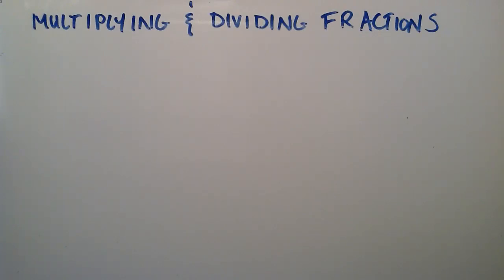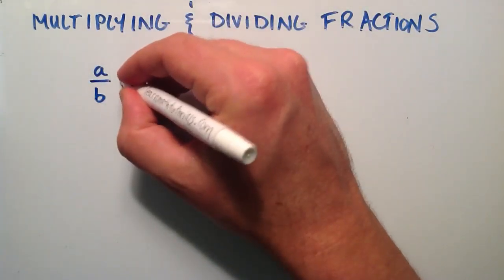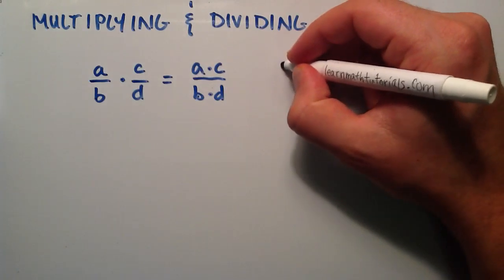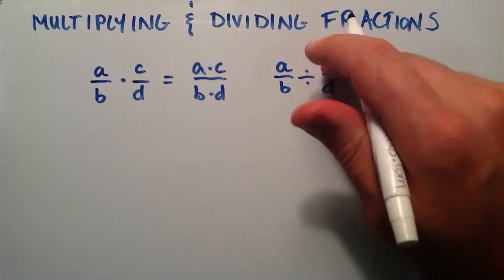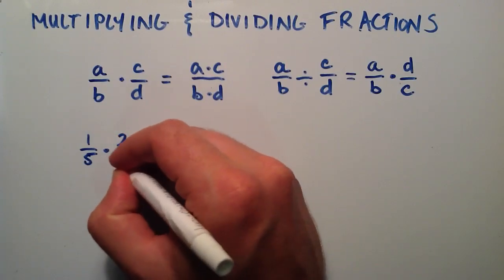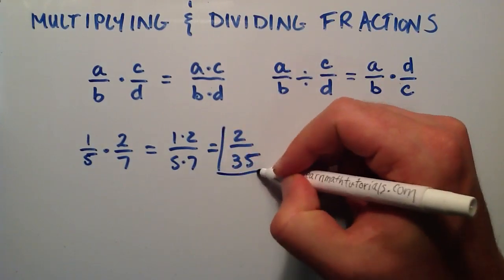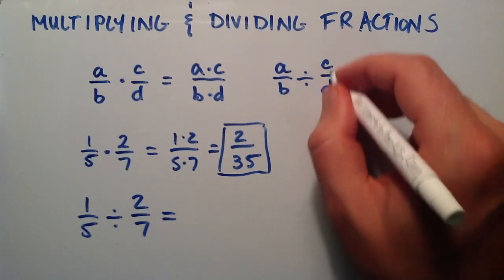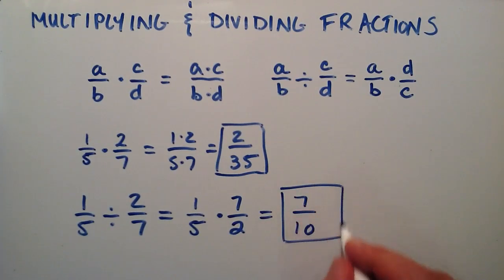Multiplying and Dividing Fractions , Intermediate Algebra , Lesson 7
This tutorial provides a quick review of multiplying and dividing fractions.